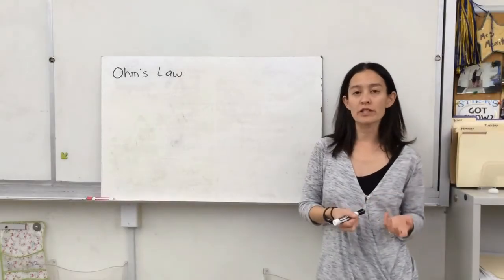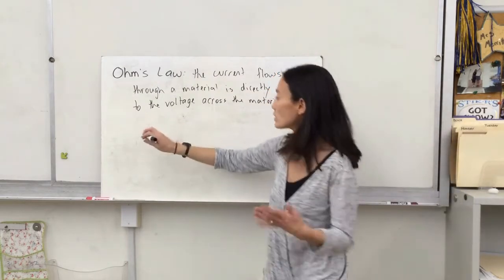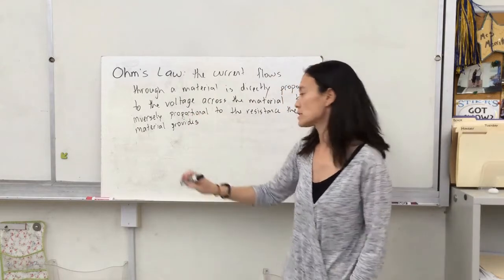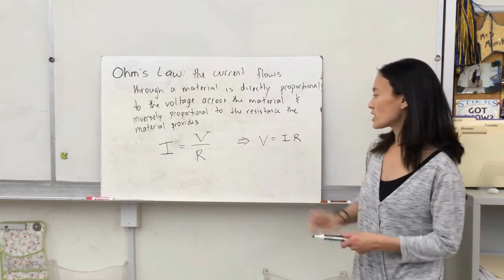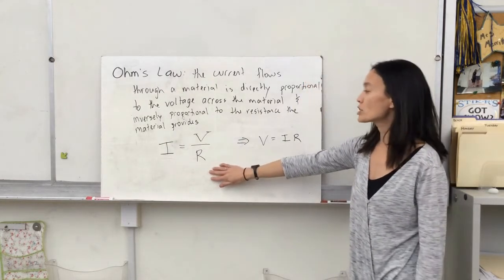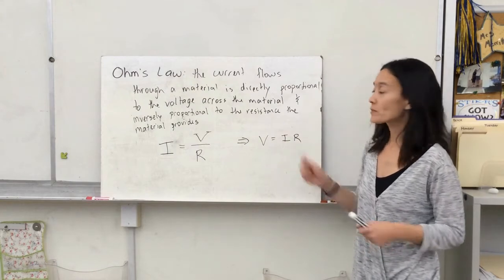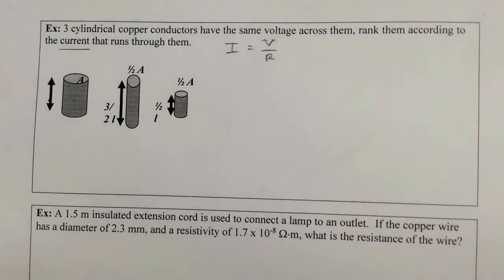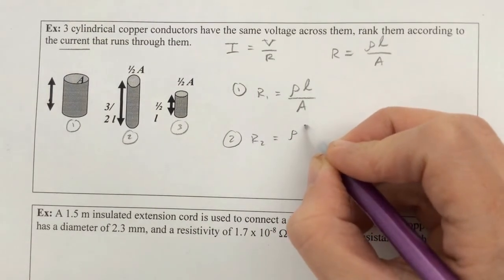Online Lecture: Ohm's Law